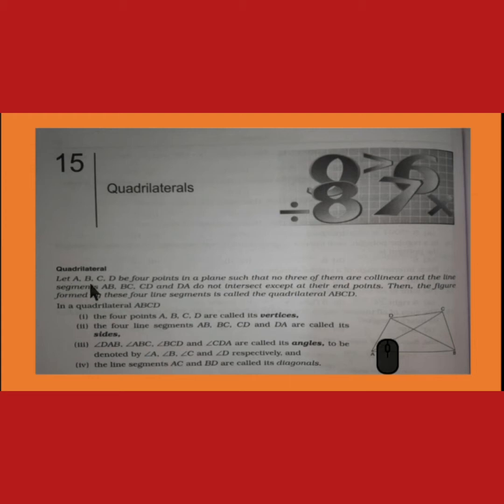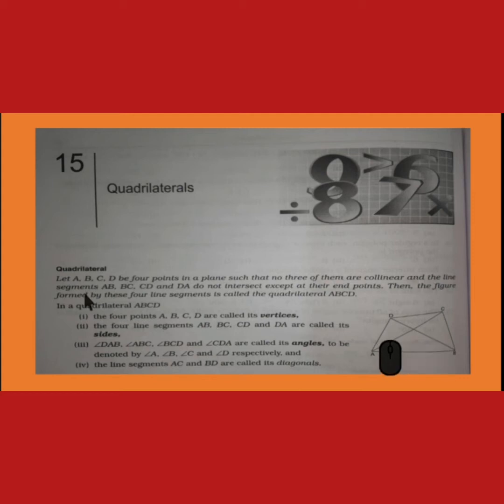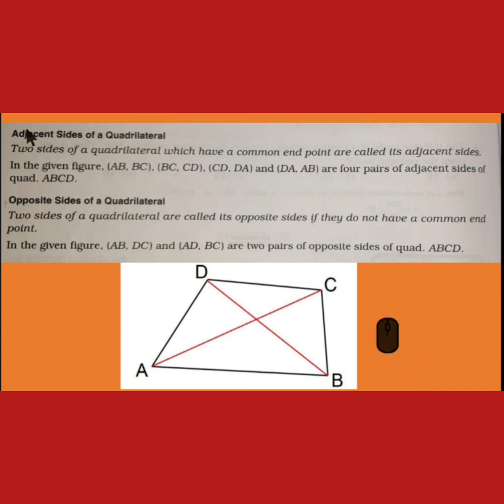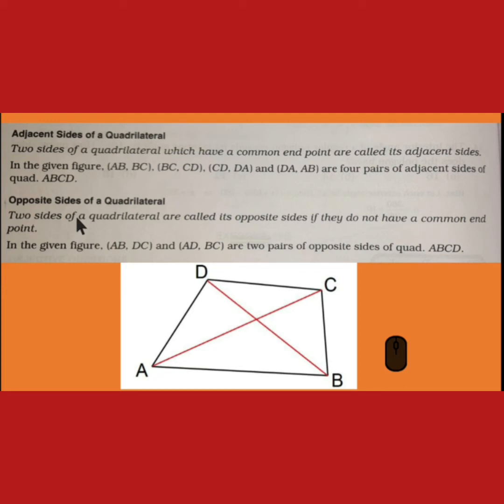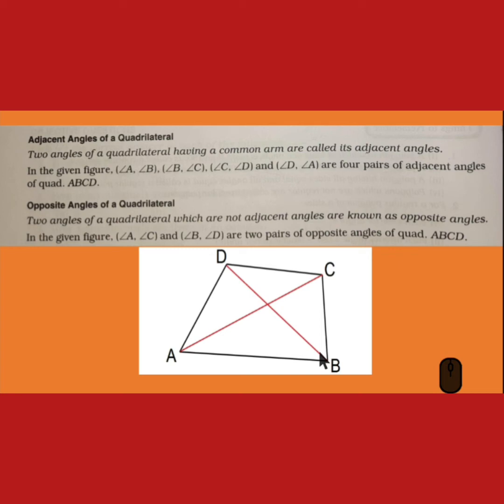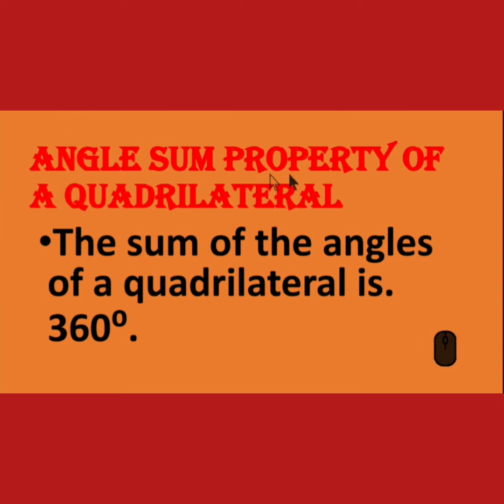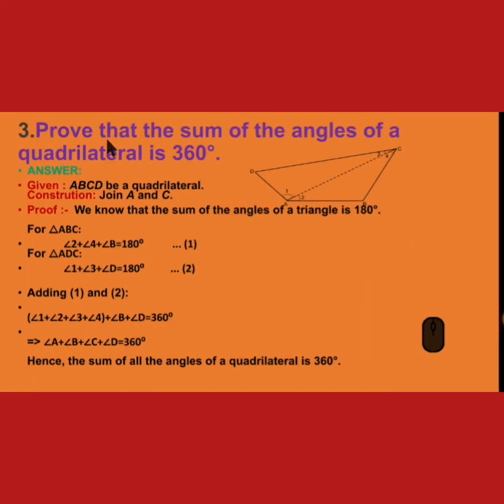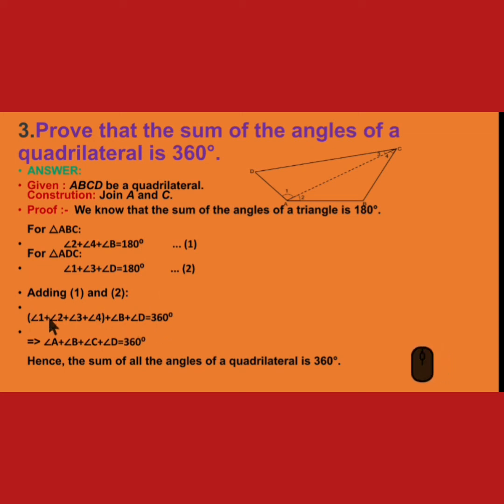Class 8th chapter 15(Quadrilateral)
Introduction Exercise 15 ( qu.1 to 3)